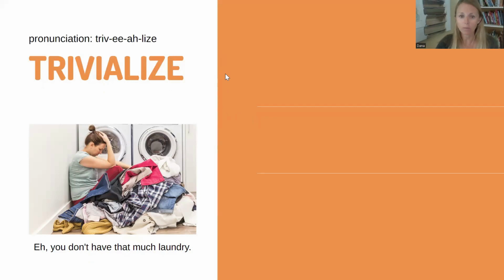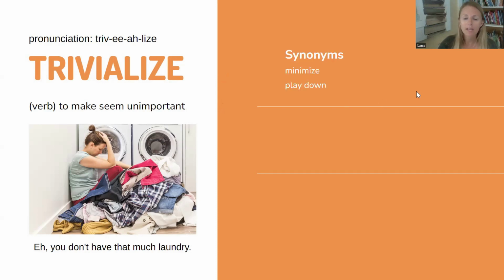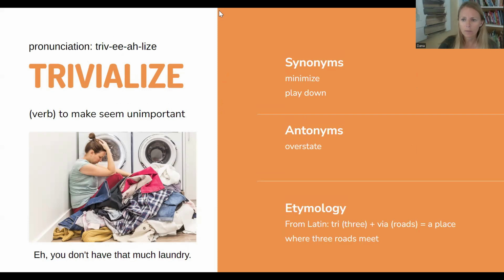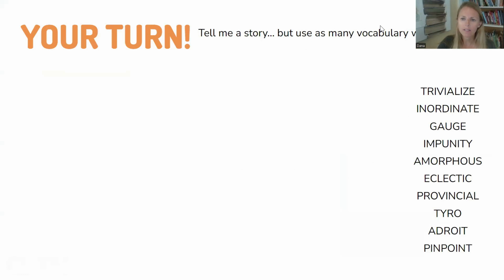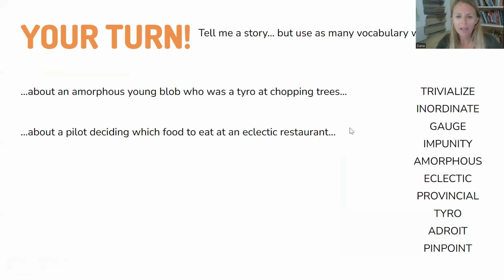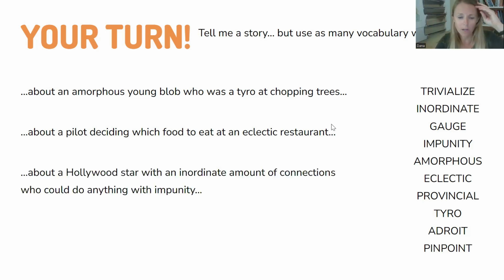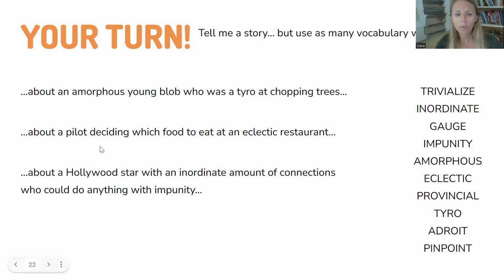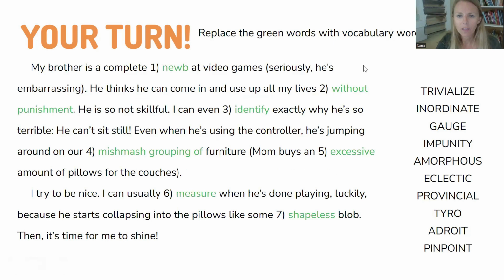Teach vocab yourself with Vocabulary Workshop sets!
Want to teach vocabulary in a fun way? The Vocabulary Workshop sets are a fun, fast, and effective method for teachers or homeschool parents to provide vocabulary instruction -- and to reinforce it! Just download to Google drive, print off the activities, and start learning!